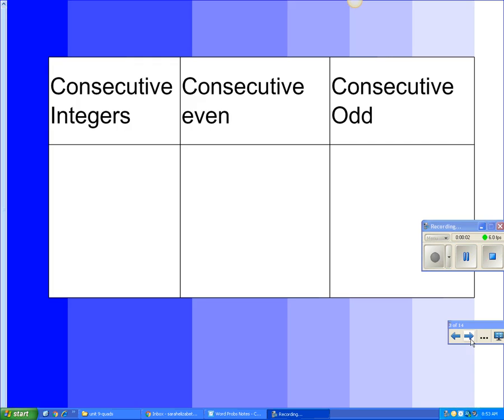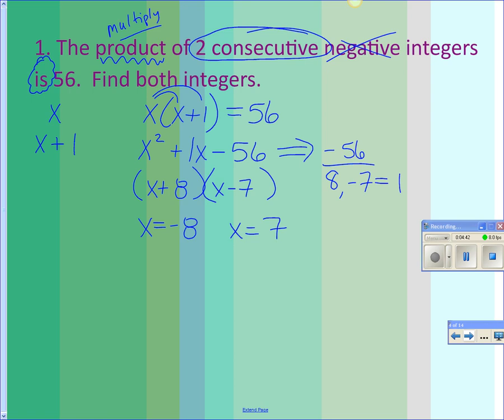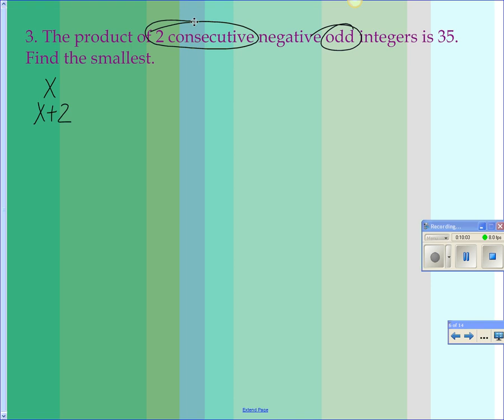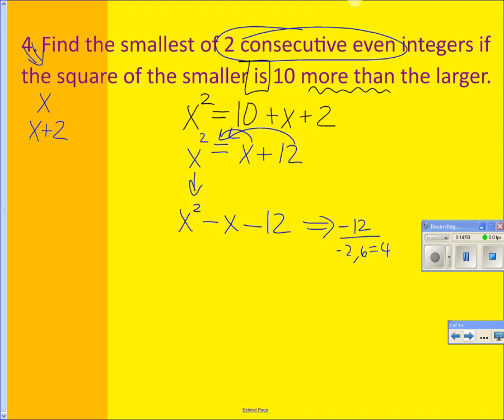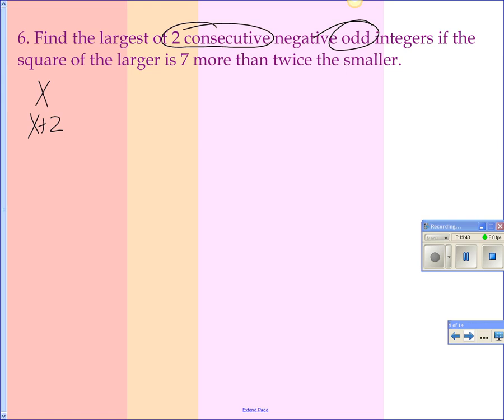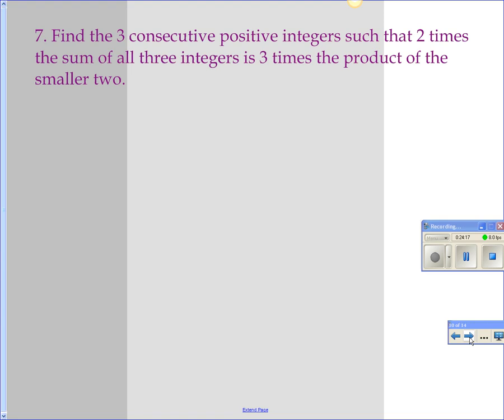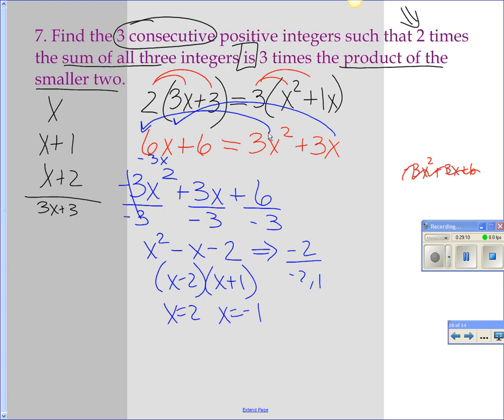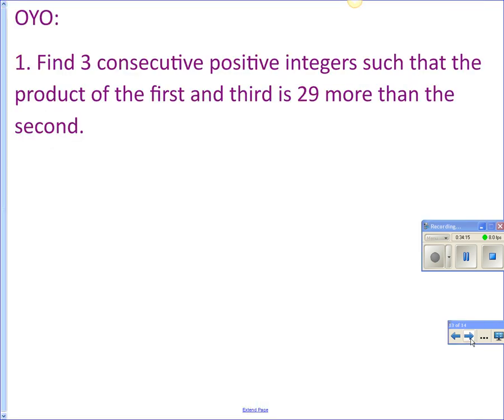Consecutive Integer-Quadratics Word Problems